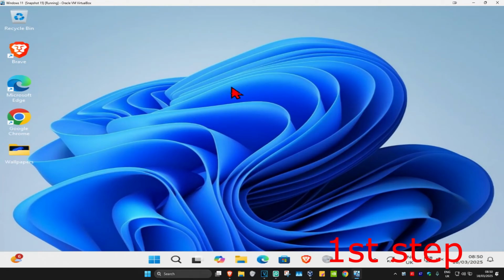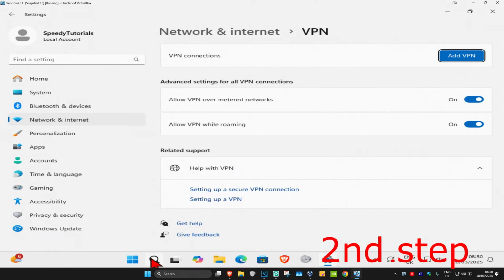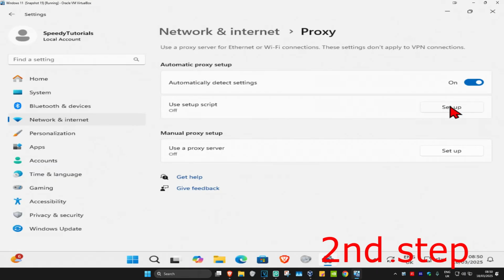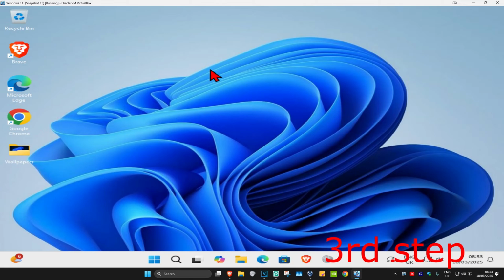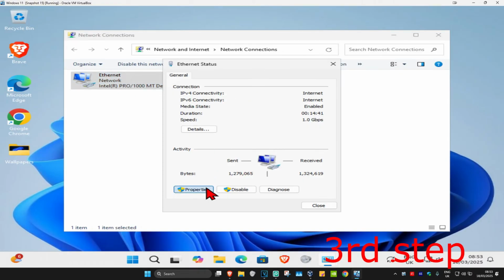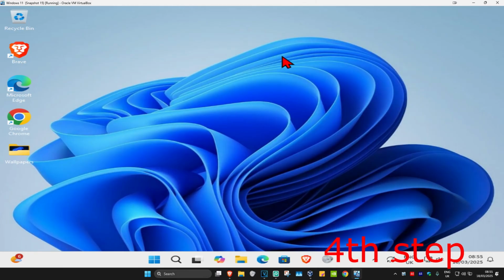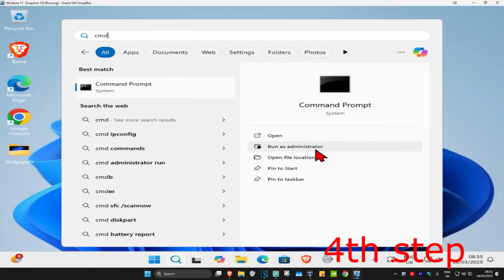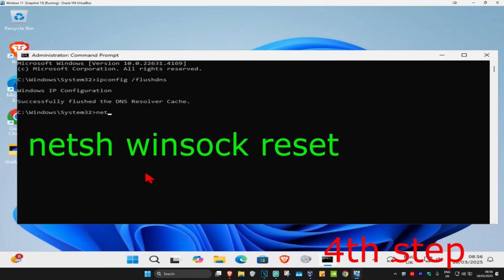How To Fix Valorant Connection Error Code VAN 68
How To Fix Valorant Connection Error Code 68

In this tutorial, I'll show you how to fix Valorant Error Code 68. If you're encountering this error and unable to access the game, follow these steps to resolve the issue. Valorant as encountered a connection error. Please Relaunch the client to reconnect. Error Code: VAN 68

Issues addressed in this tutorial:

Valorant Error Code 68
Fixing connectivity issues in Valorant
Resolving server or login errors in Valorant
Troubleshooting common Riot Client errors